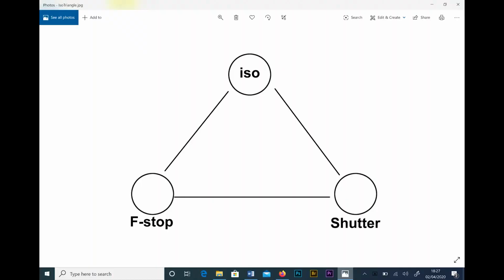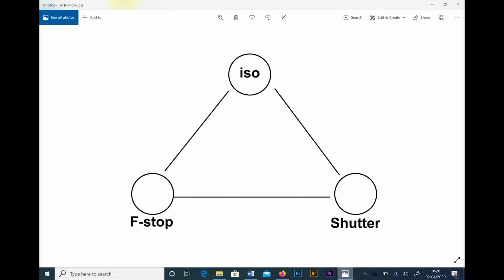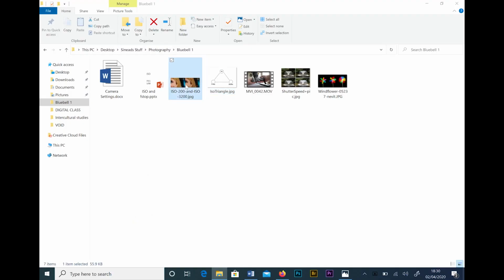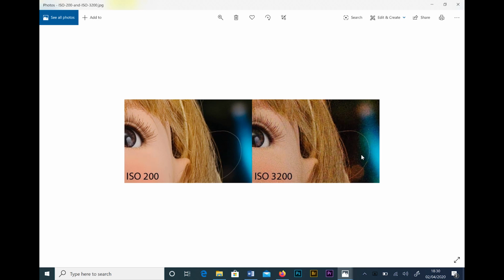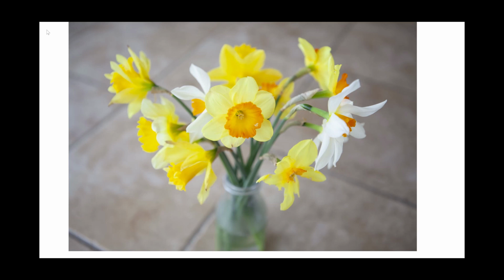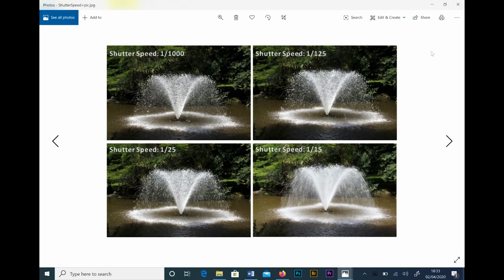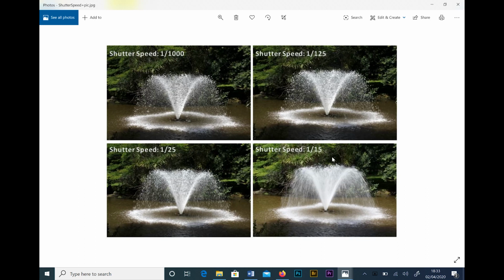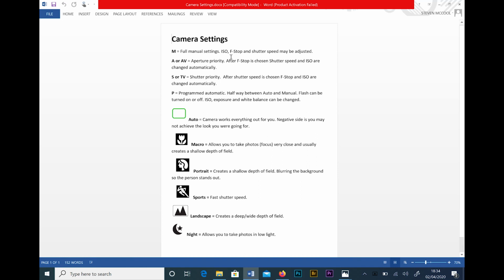Creative Community Arts Derry - Photography 1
Photography Part 1 - How The Light Gets In
Welcome to Photography  Part 1 with Sinead Crumlish
In this video Sinead explains and demonstrates, by using an old camera a few of the technical aspects of controlling how much or how little light gets in through your camera lens (digital or film).   The amount of light  can lead to pictures you take becoming over or under exposed. The same principles are at work, whatever the camera you are using.

The joy of video sessions is that if you get distracted and miss something, you can just go back and watch it again.

Enjoy.  And if you have any queries about these painting Videos or any of the other videos on the Creative Community Arts Channel,  contact Frank on